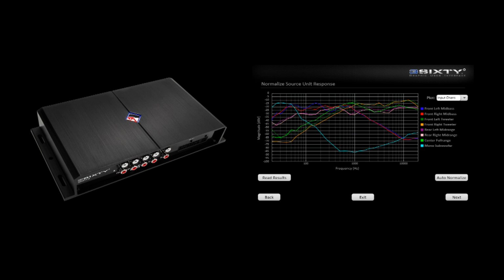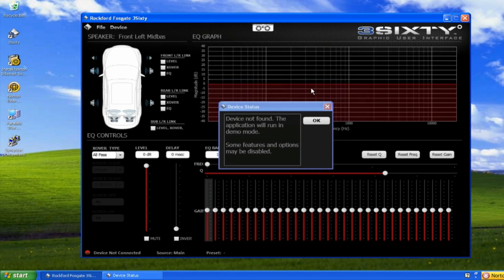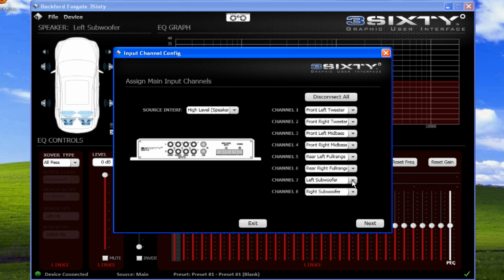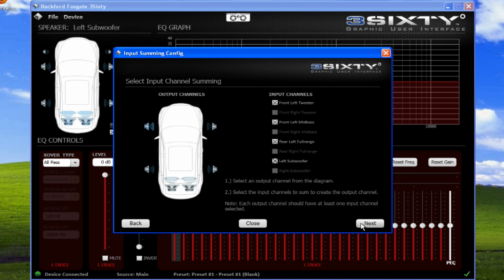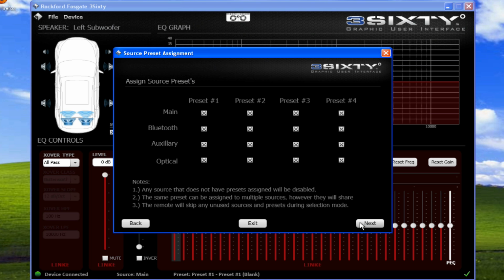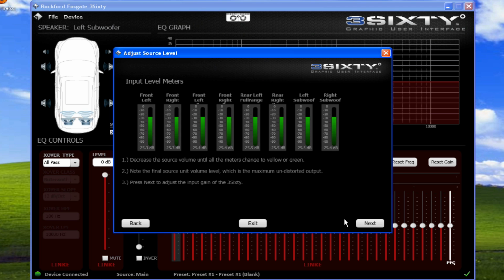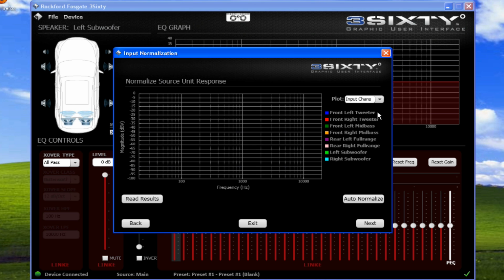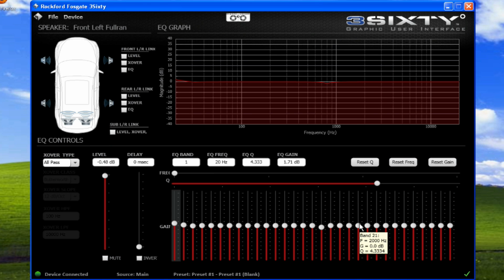3Sixty.3 OEM Setup Wizard Tutorial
This shows the Rockford Fosgate 3Sixty.3 OEM Setup Wizard used to initially configure the signal processor with a factory radio.  That is, a radio supplied with the vehicle when purchased from the manufacturer.